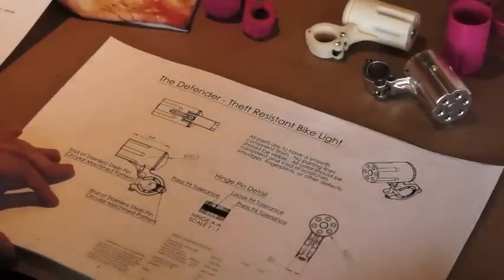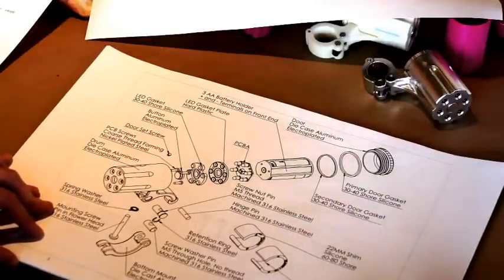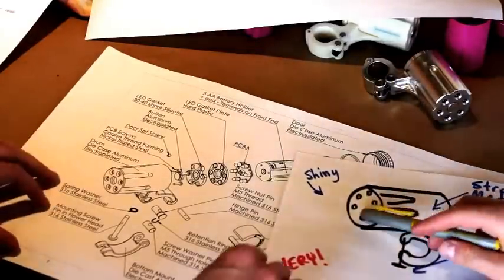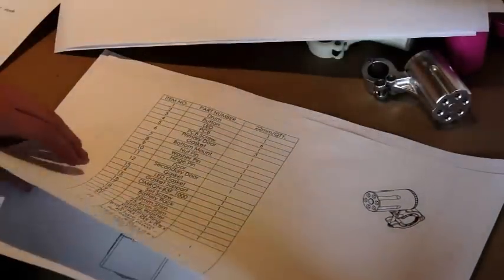Gotham Laboratories Behind The Scenes 1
Gotham Bicycle Defense Industries
Theft Resistant Bike Light.  A look behind the Scences
Laboratories Behind The Scenes 1